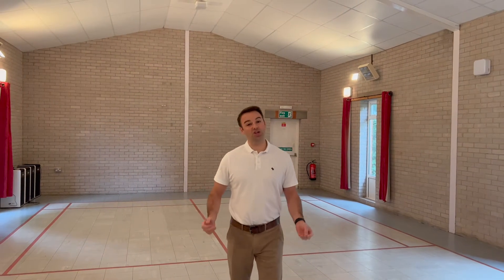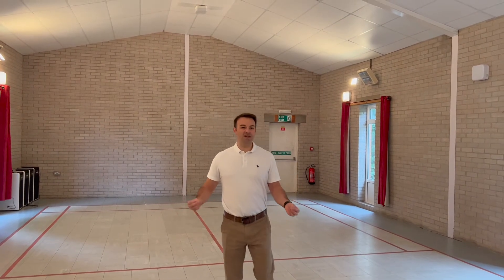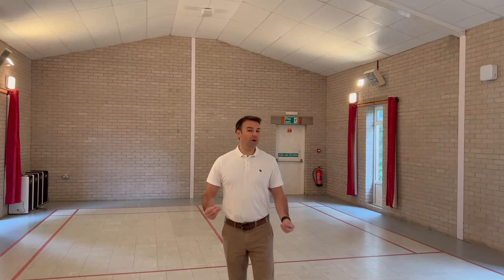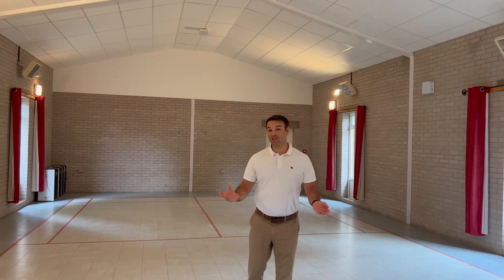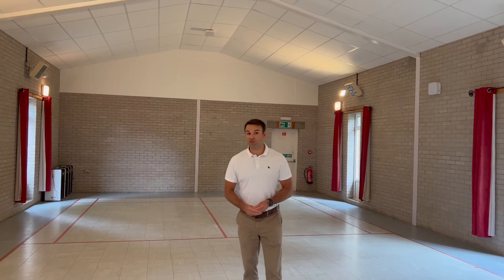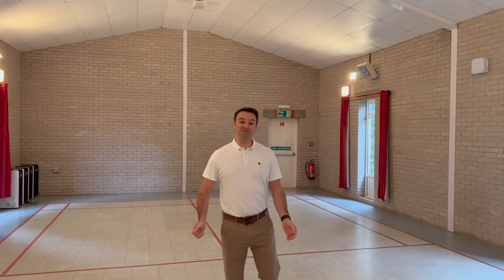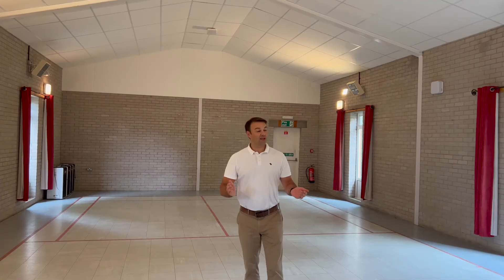Soundproofing a Sports Hall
Jim Prior for Quietco shows the reverberation reduction in a village hall sports hall from installing sound absorption panels.

Quietco managed to achieve a very high sound absorption in the village hall sport hall.

The fire rated as Class 0 of the Building Regulations

Quietco will not take responsibility of what you do with the information provided by this site.

Viewers must be aware that by carrying out the concepts and ideas outlined on these videos on their own projects, that they are doing it at their own risk and Quietco cannot be held liable if they cause any damage to theirs or others homes. With different building regulations around the world and constantly changing construction standards, regulations and rules, it is the sole responsibility of the viewer to educate themselves on their local building regulations before undertaking these concepts